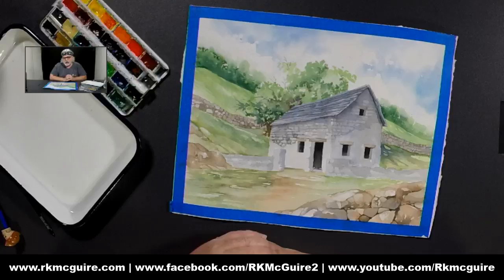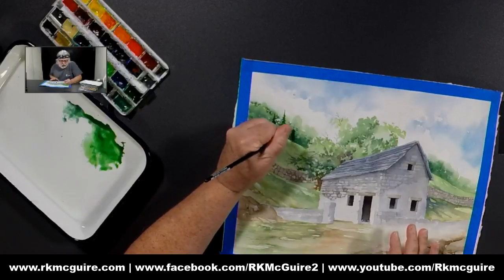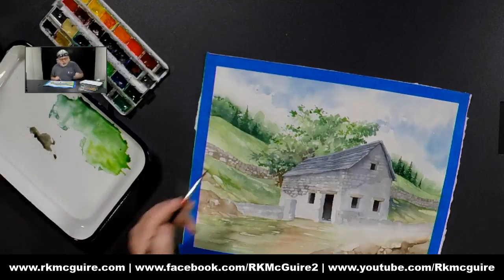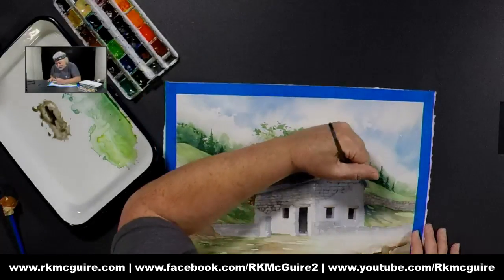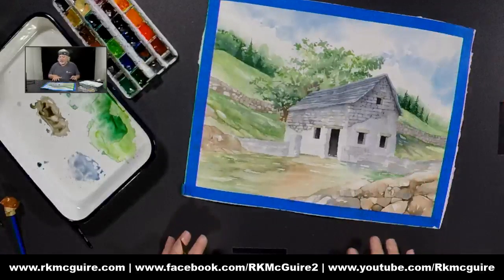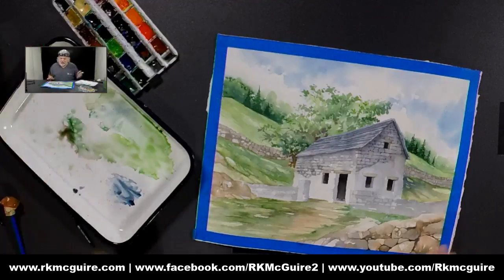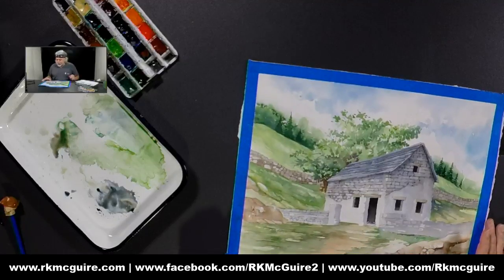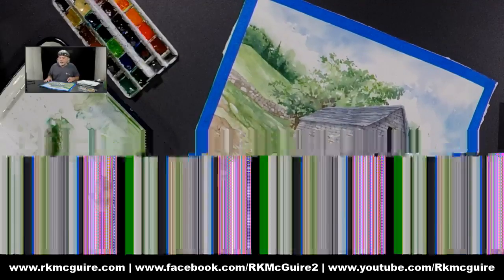How to Watercolor Paint an Old Stone Barn pt5 | Weekly Livestream | R K McGuire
This is part 5 of an ongoing livestream showing Keith watercolor an Old Stone Barn.